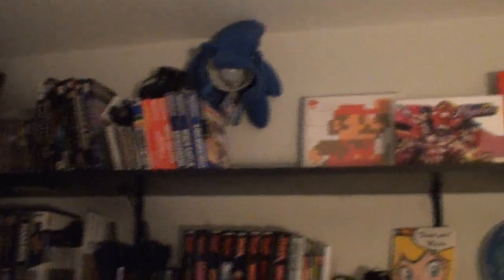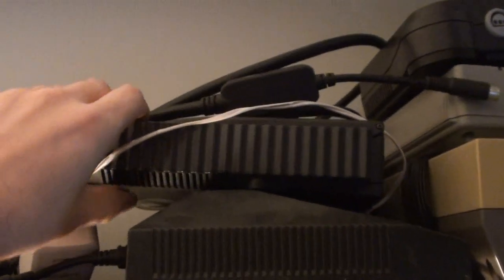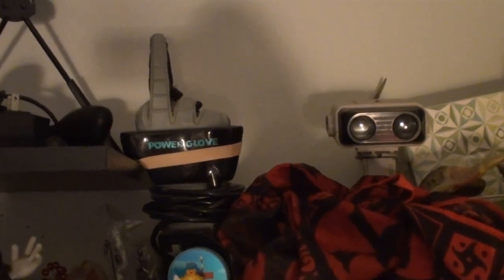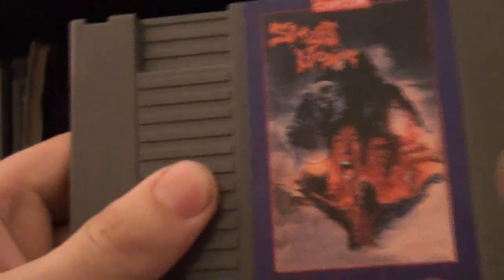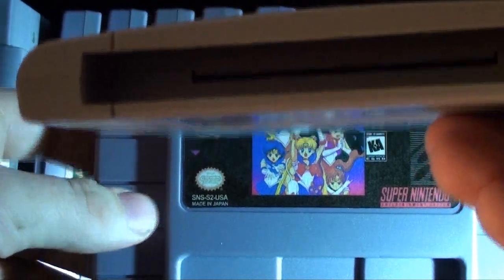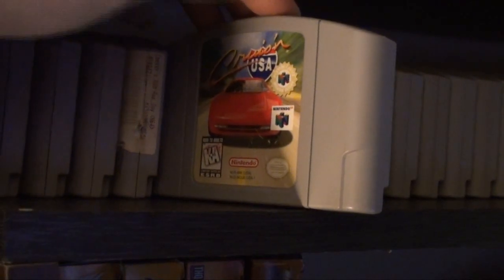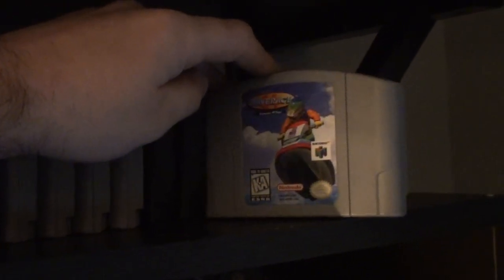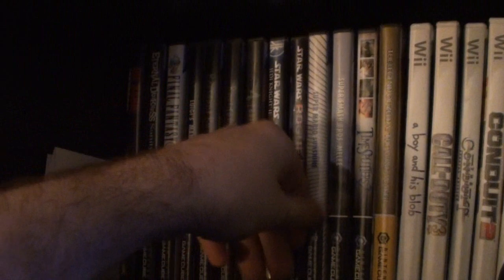My Video Game Collection 2018 (Part 1 of 2)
My video game collection.

Timecodes:

9:50 Consoles

19:15 NES
30:00 SNES
39:00 N64
55:51 Gamecube
1:01:22 Wii
1:15:00 Wii U
1:17:55 Switch

1:19:14 Sega Master System
1:25:23 Genesis
1:37:11 Sega CD
1:49:29 32X